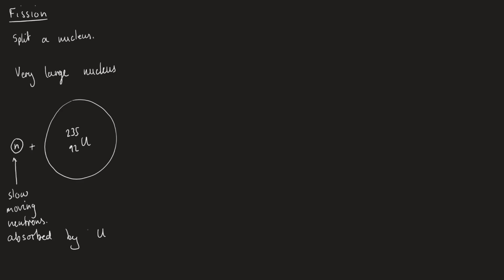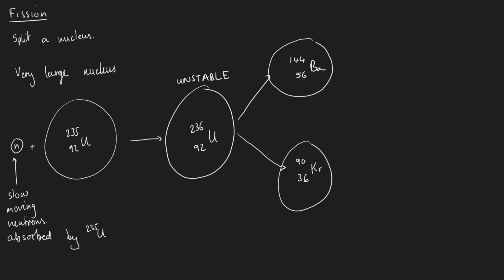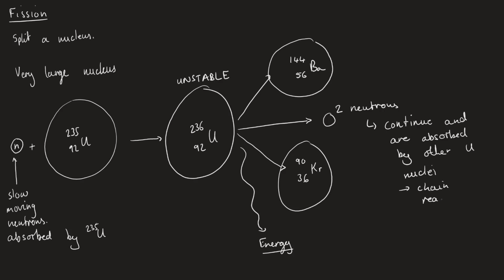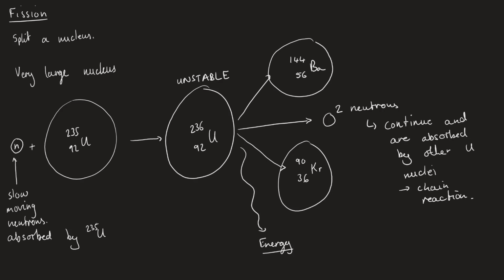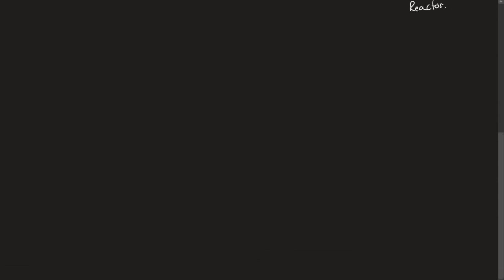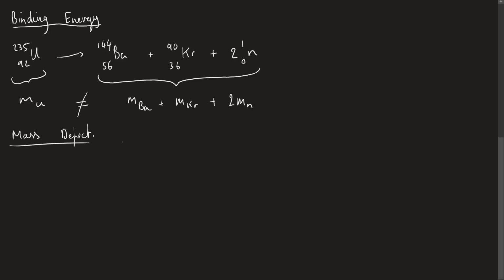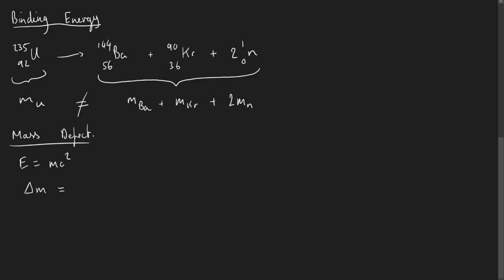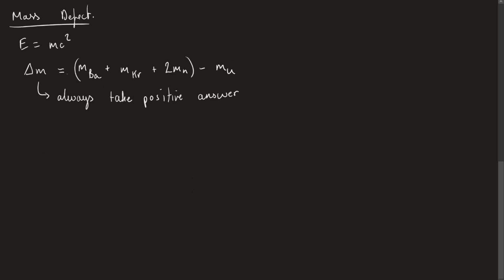Fission | AQA A-Level Physics